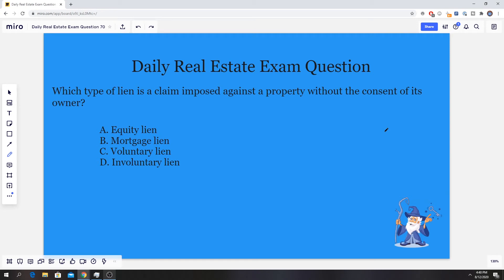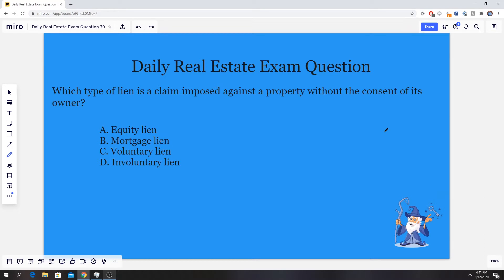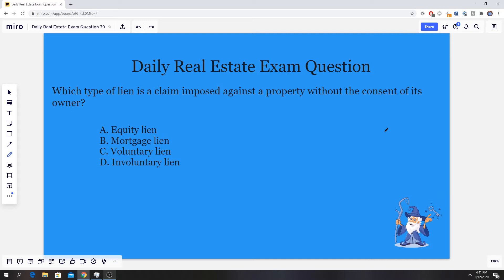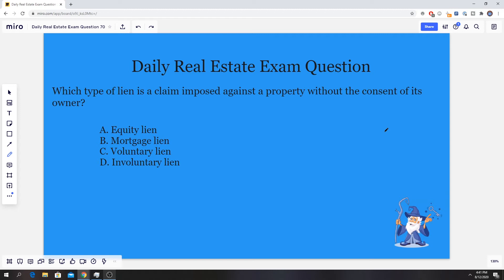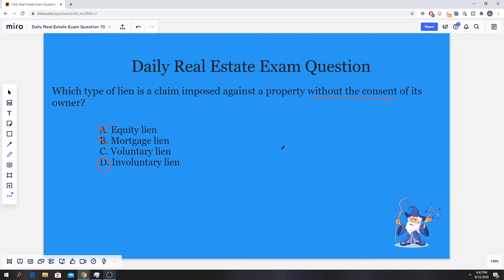Daily Real Estate Exam Prep Question #70 - Liens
Today our question has to do with liens and lien types.

Real estate liens are financial claims against property. A mortgage is the most common form of real estate lien. This lien is filed by a lender in order to secure the lender's long-term real estate loan.

Liens can be divided into two categories: Voluntary and Involuntary liens. Then after that divided into two more categories: Specific and general.